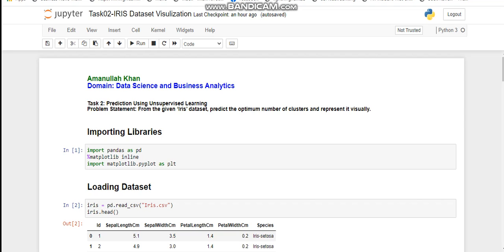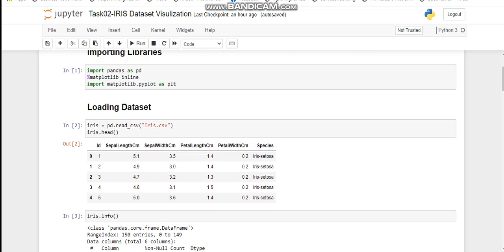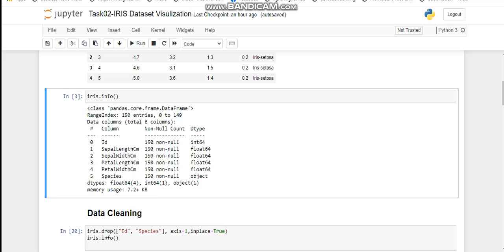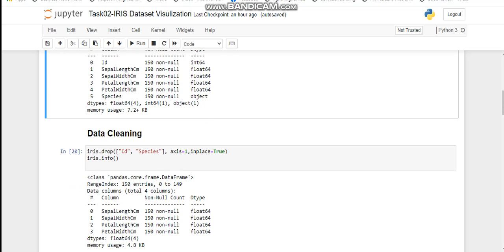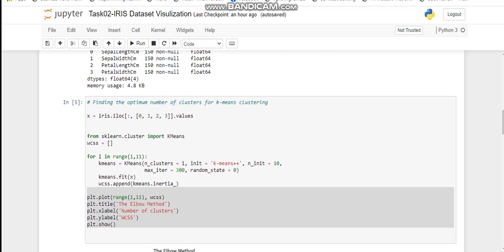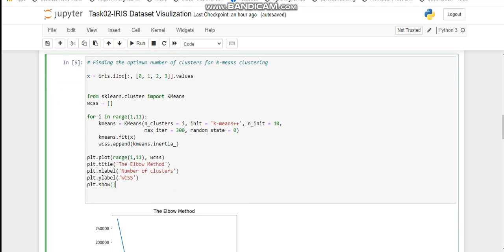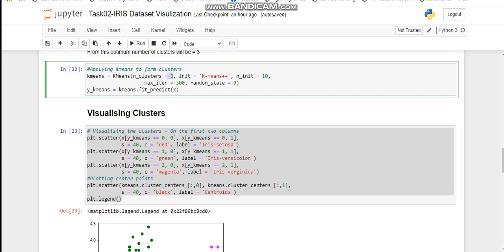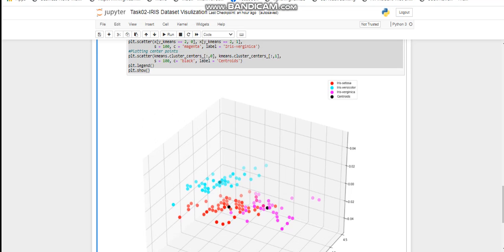TSF-Grip Task 2 Predict Using Unsupervised Learning